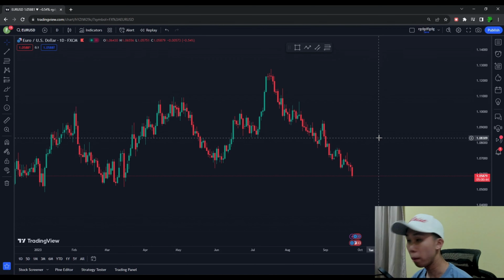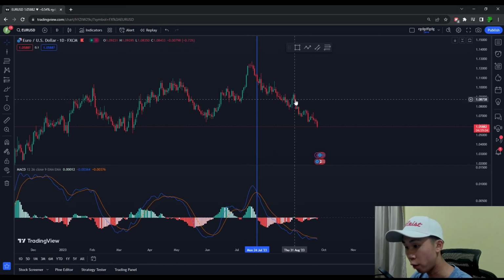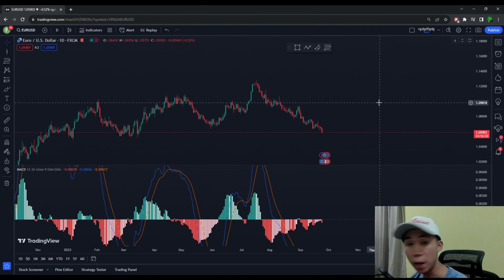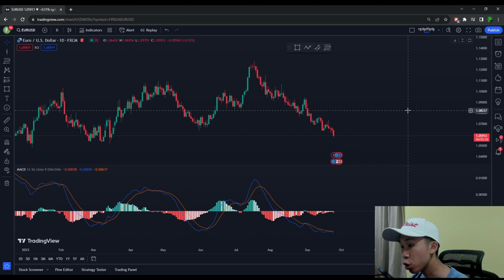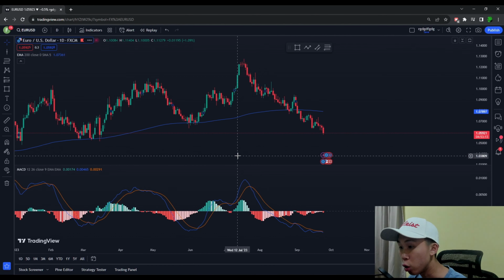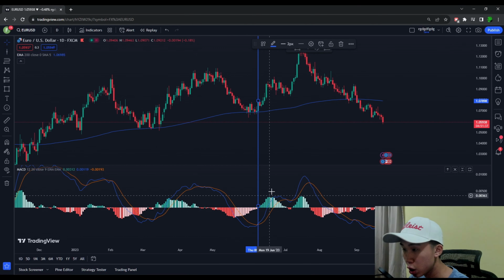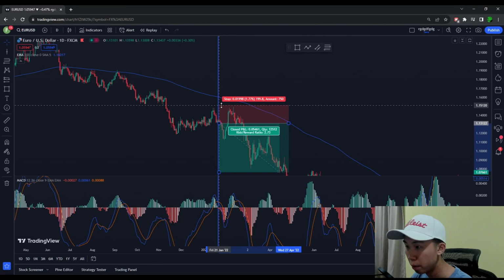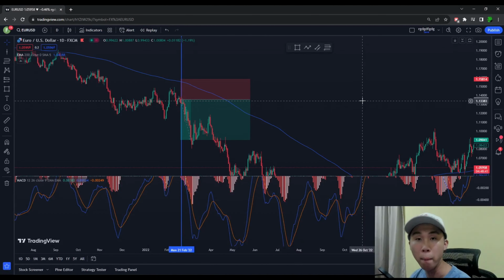Best MACD Settings For All Kinds Of Forex Traders 2023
📈 Unlock the power of MACD in Forex trading! In this comprehensive guide, we dive deep into finding the best MACD settings to suit every type of Forex trader in 2023. Whether you're a beginner looking for a simple strategy or an experienced trader seeking advanced techniques, we've got you covered.

🔍 In this video, we'll cover:

⭐ Understanding MACD (Moving Average Convergence Divergence)
⭐ Customizing MACD settings for your trading style
⭐ MACD for day trading, swing trading, and long-term investing
⭐ Real-world examples and trade setups
⭐ Tips and tricks for maximizing your profits

💡 Don't miss out on this opportunity to enhance your Forex trading skills with the MACD indicator. Make sure to watch till the end for actionable insights and strategies that can help you make informed decisions in the dynamic Forex market of 2023.

📌 Timestamps:
00:00 - Introduction
00:24 - Introducing MACD
03:50 - The Secret Setting
05:15 - Long Example
06:12 - Short Example
08:06 - Ending